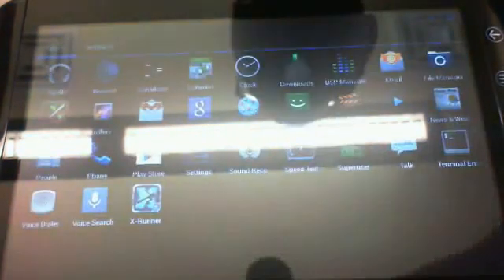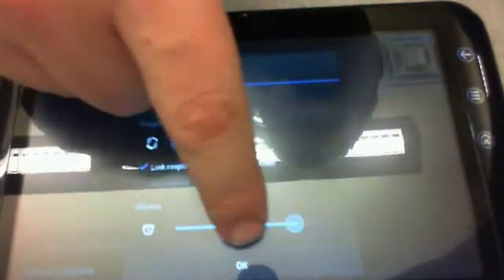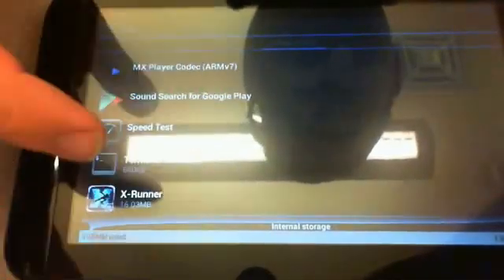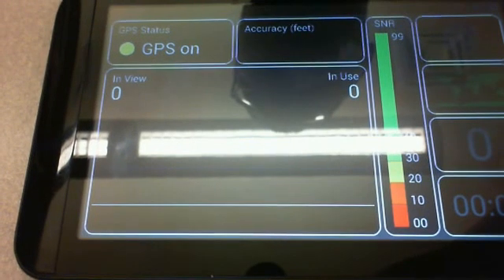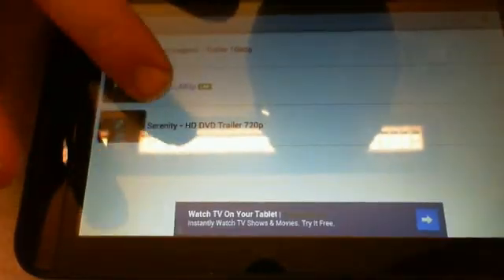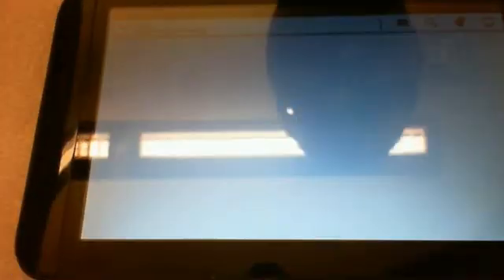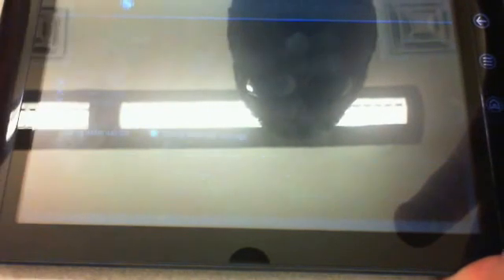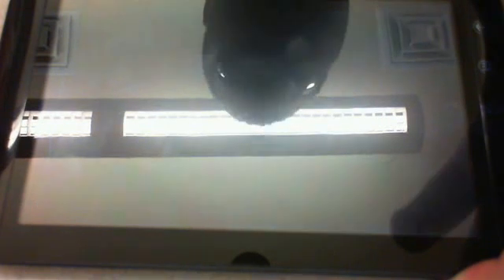CM10.1 for Dell Streak 7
This is my review of the Dell Streak 7 running CM10.1 developed by yours truly and DerArtem.

If you appreciate the work, buy us a beer.